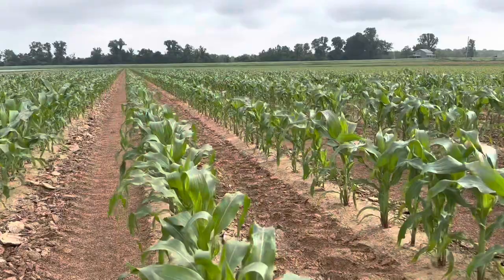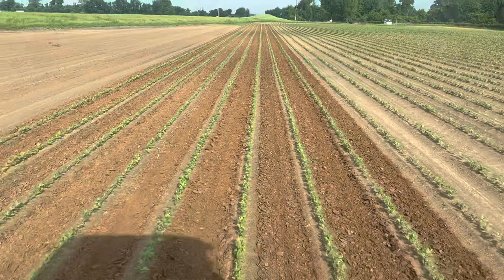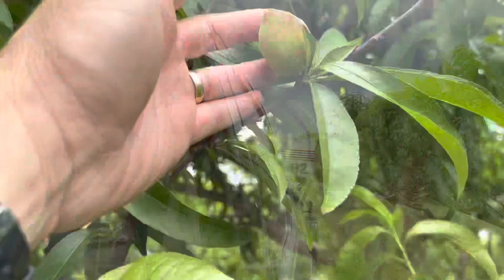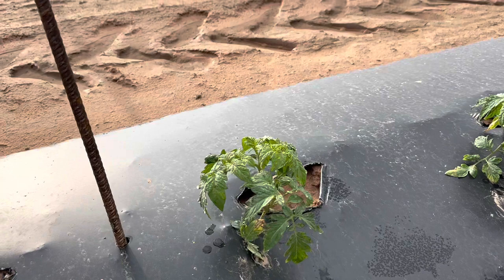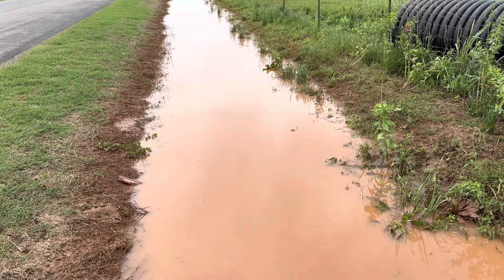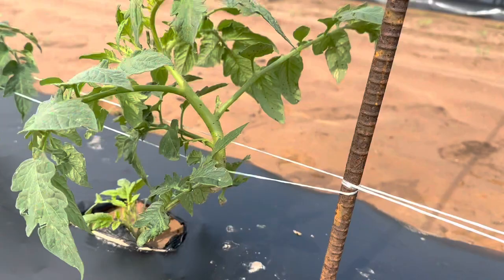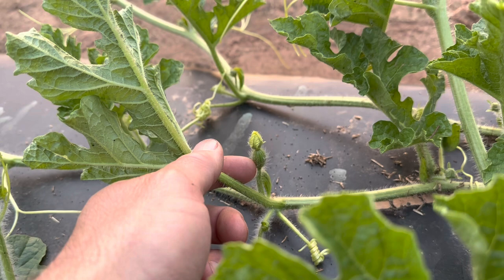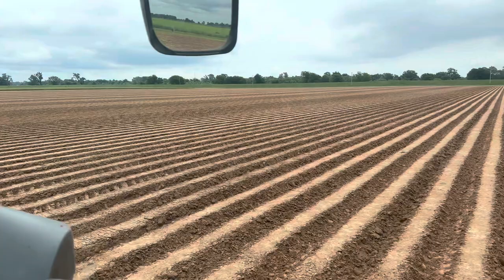Crops are starting to put on fruit.